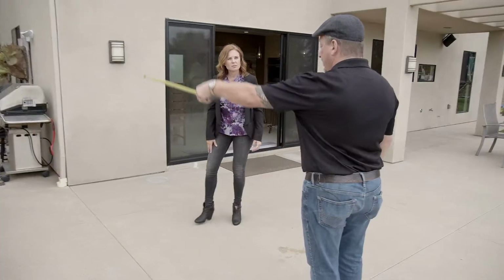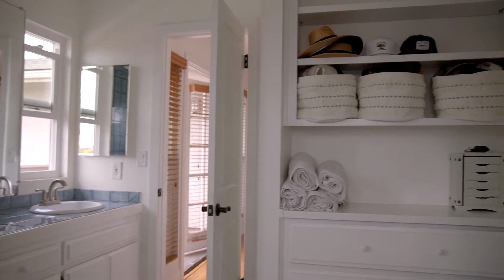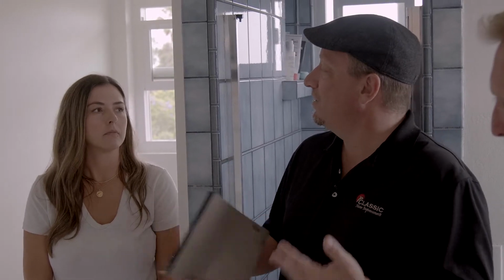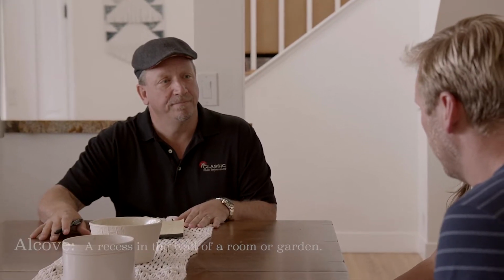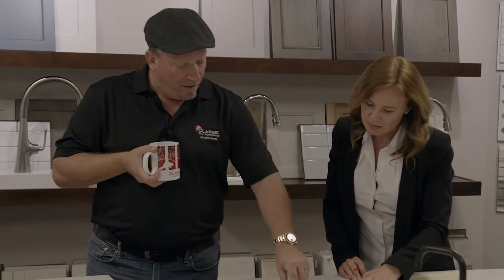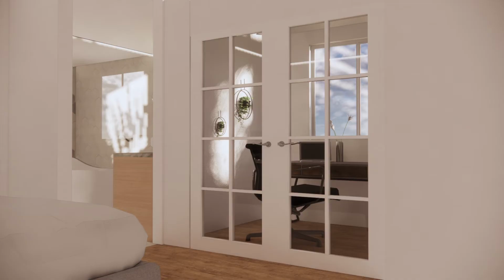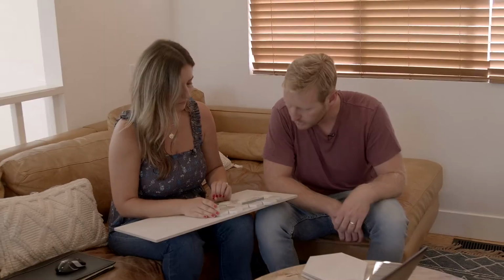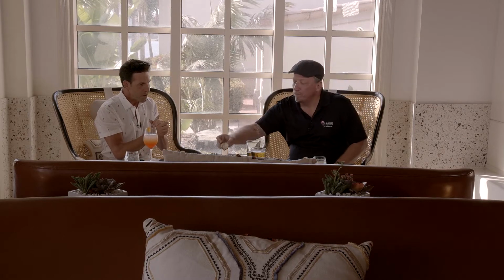Planning a Major Renovation Including a Bathroom, Deck, and Building a Home Office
Kendall and Tyler reach out to the California Contractor™ to discuss a major home renovation project they are planning.  They had reached out to several contractors who were unable to assist them and got stuck.

Find out what Jack Crocker has to say and get introduced to Mandy Strout, a Certified Interior Designer, who will help them prepare a plan they can take to any builder as a foundation to begin planning their home remodel.

The renovation they are planning includes a bathroom remodel (possibly with a steam room), a California Living Room, Adding an Office, and Extending their Deck.

is a weekly show airing on Fox 5 San Diego every Sunday at 6pm.  Following the Cable and Satellite debut, shows are uploaded to The Bridge so consumers can watch for free!

Originally aired on Fox 5 San Diego

In House Supply Company
SDHI, Inc